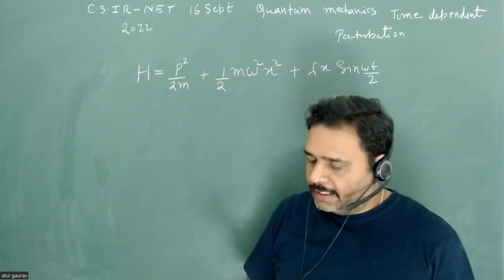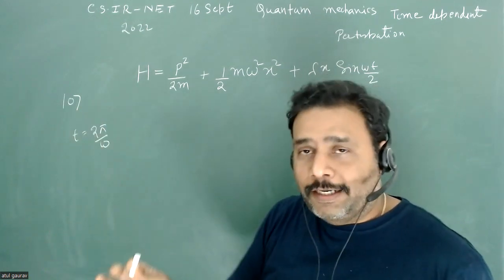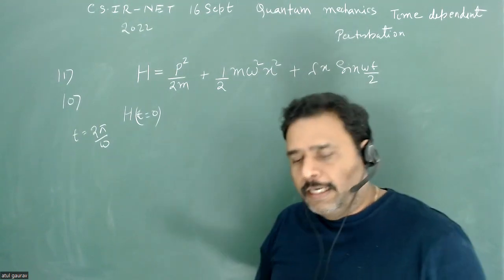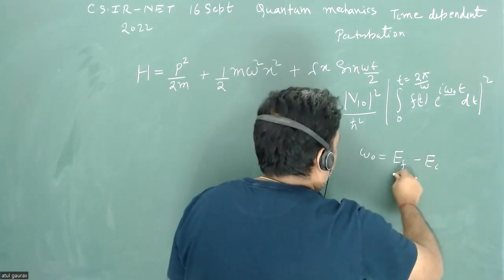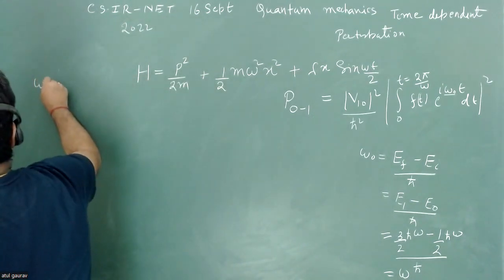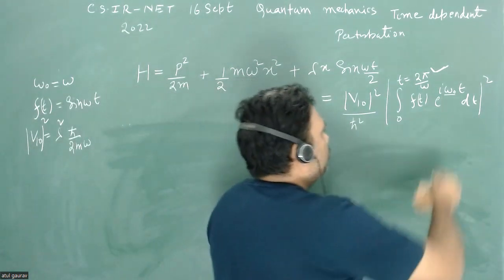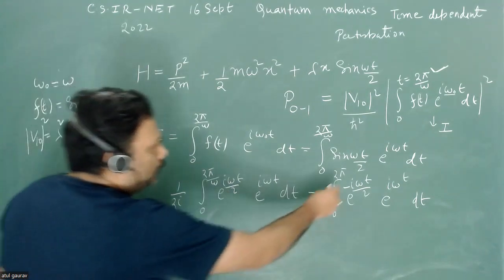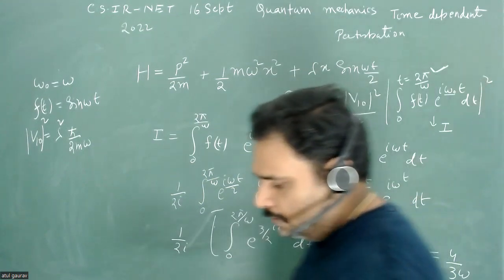𝐐𝟑𝟕 | 𝐂𝐒𝐈𝐑-𝐍𝐄𝐓 𝟐𝟎𝟐𝟐 |𝟏𝟔𝐭𝐡 𝐒𝐞𝐩𝐭𝐞𝐦𝐛𝐞𝐫 | 𝐐𝐮𝐚𝐧𝐭𝐮𝐦 𝐌𝐞𝐜𝐡𝐚𝐧𝐢𝐜𝐬 | 𝐓𝐢𝐦𝐞 𝐃𝐞𝐩𝐞𝐧𝐝𝐞𝐧𝐭 𝐏𝐞𝐫𝐭𝐮𝐫𝐛𝐚𝐭𝐢𝐨𝐧 | 𝐀𝐭𝐮𝐥 𝐆𝐚𝐮𝐫𝐚𝐯